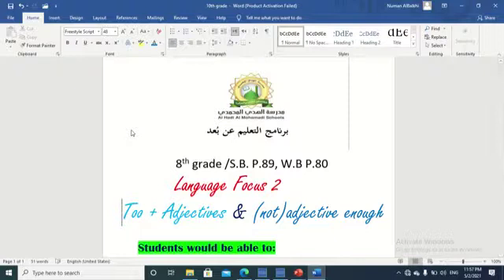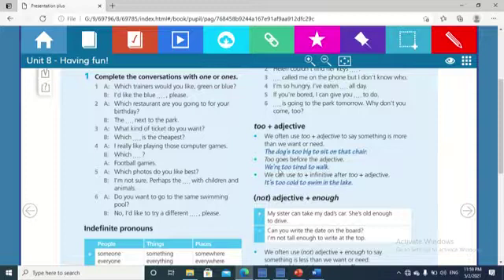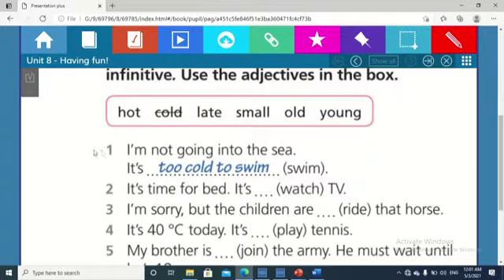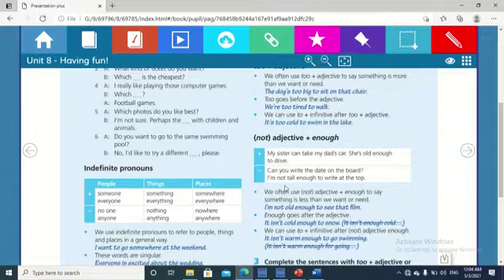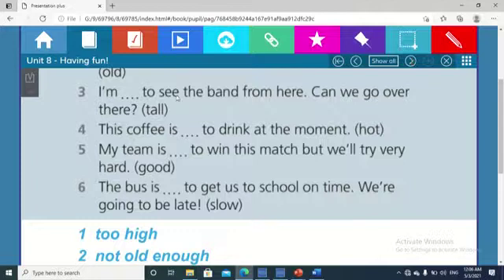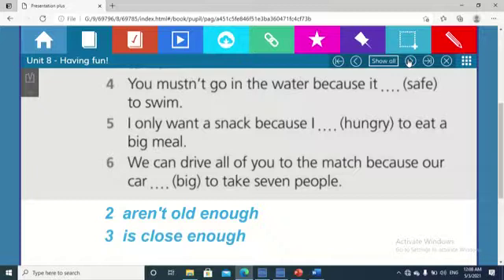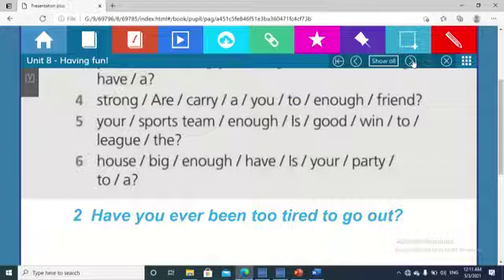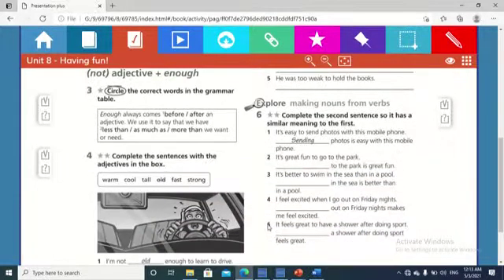Alhadi School - 8th grade - Language Focus 2 - S.B.P89